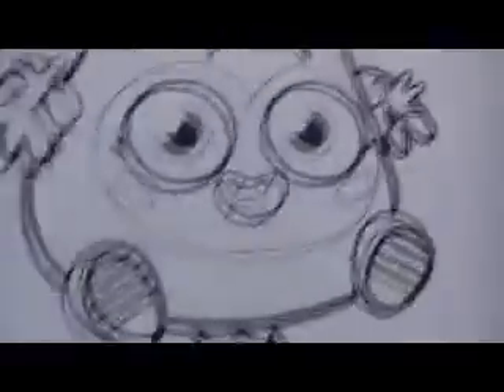Moshi Monsters - Hev Tour 5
Hev's Moshi Tour 2012